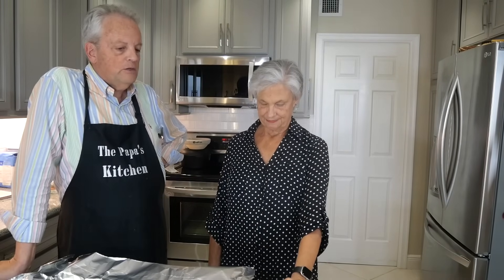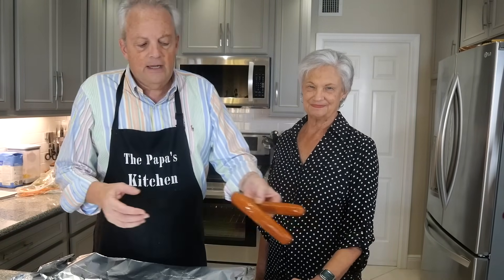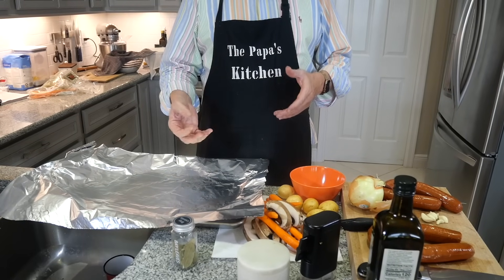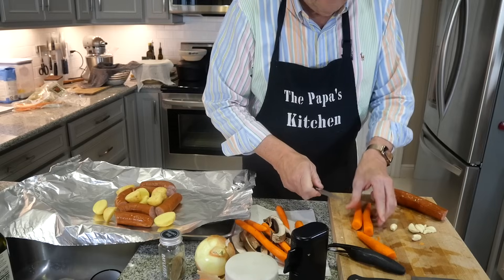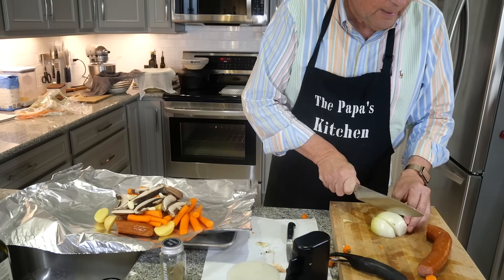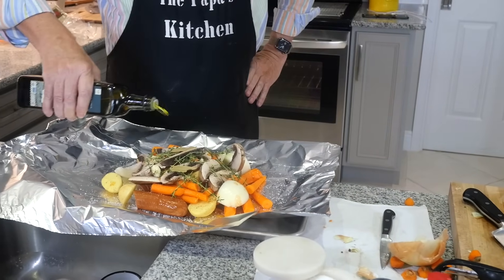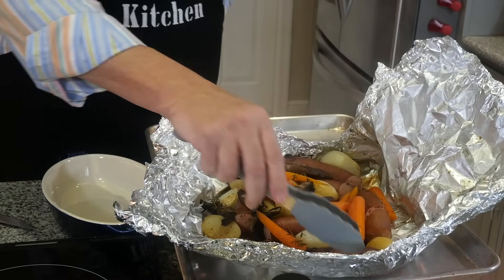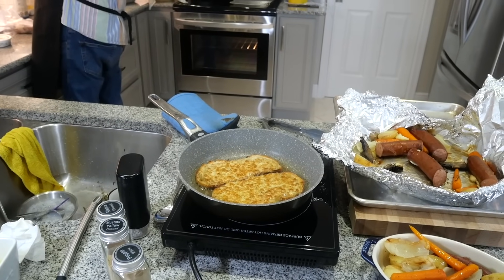Easy, Quick and Budget friendly dinner!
This was so easy and so fun and most importantly, SO DELICIOUS.  It's a rustic French farm dish called Sausage Papillot.   I urge you to try it for a great weeknight meal.   ENJOY!!!

The Papa's Kitchen Favorites:
Duxtop Portable Induction Cooktop
Shelving for Pantry
Favorite Pasta Bowls
Spice Jars and Labels